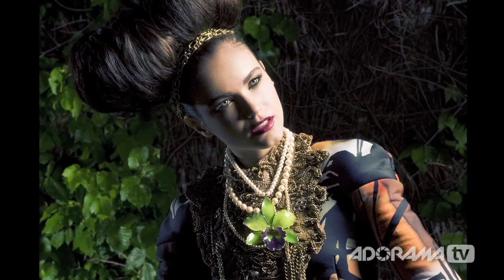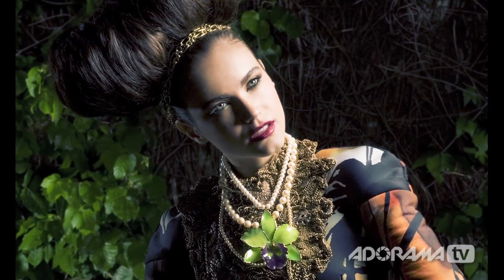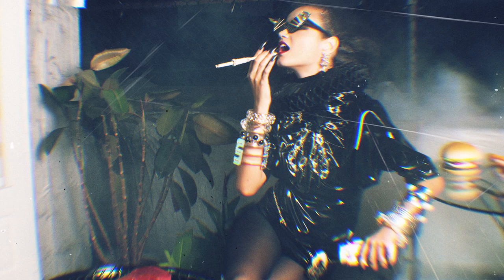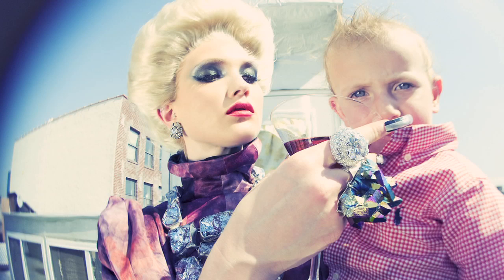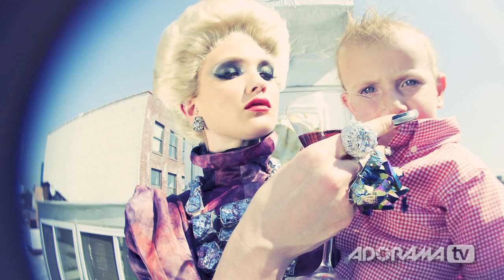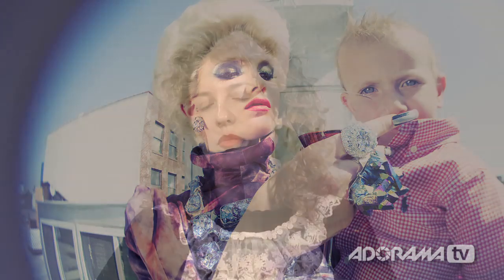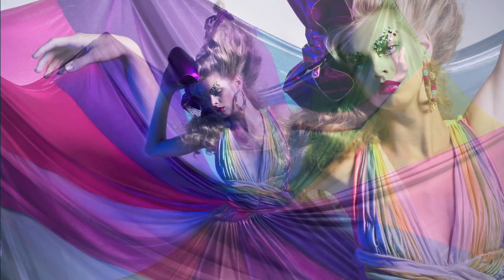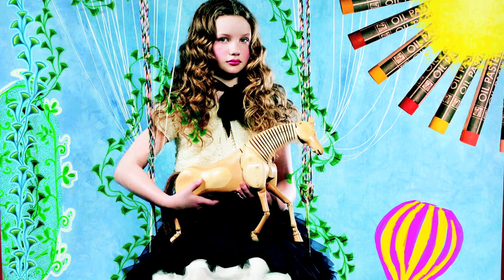Fashion Photographer, Ella Manor: How'd They Do That?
Adorama Photography TV Presents Ella Manor in this week's episode of How'd They Do That? Ella is a fashion and fine art Photographer based in New York City. See more of her work at:

For more interviews with fashion photographers and related articles, go

Buy Lensbaby lenses at Adorama.com:
Lensbaby Composer Pro with Sweet 35 Optic for Nikon
Lensbaby Soft Focus Optic for Lensbaby's Creative Effects SLR camera lenses